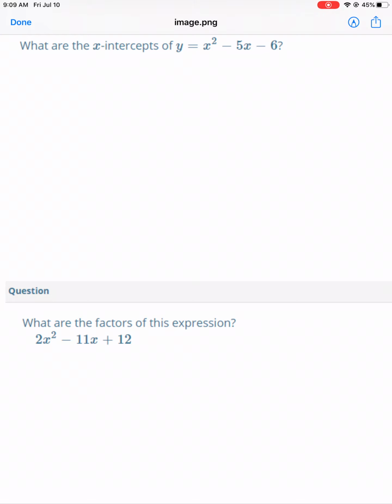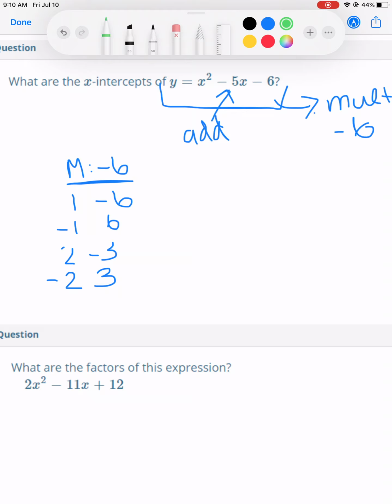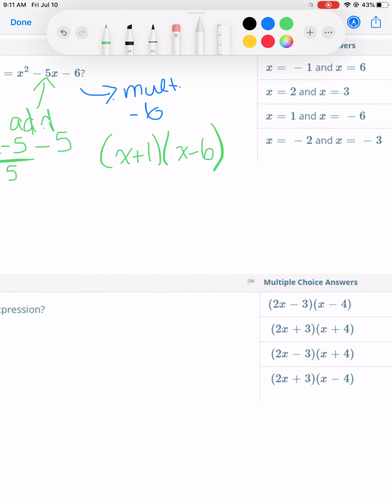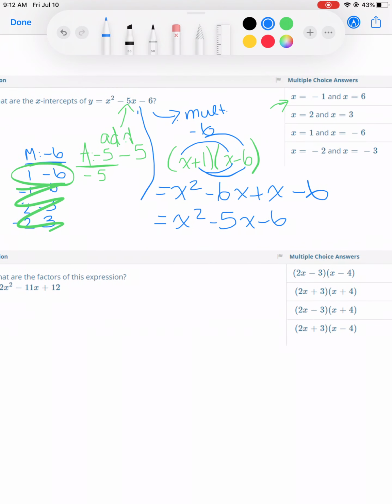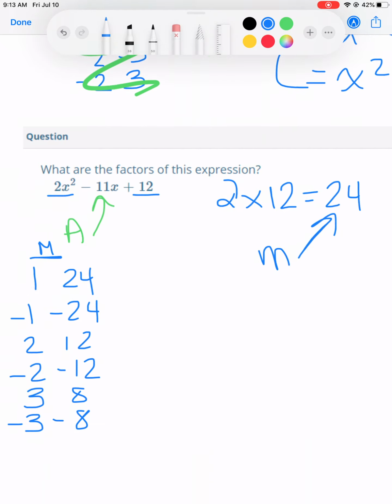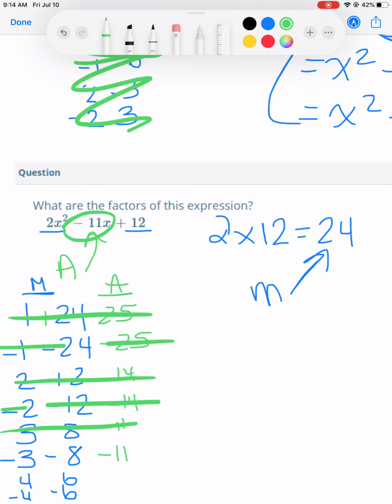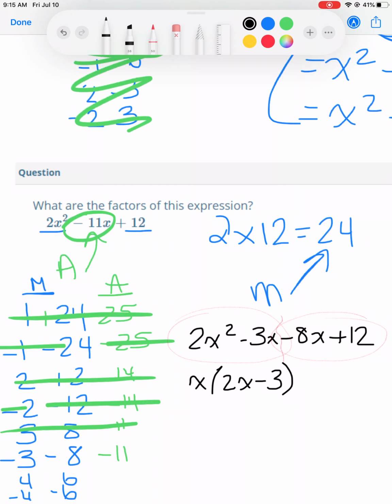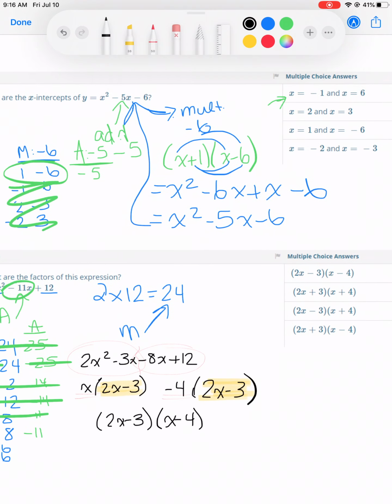KH Factoring Help